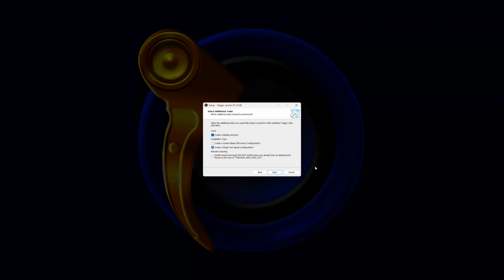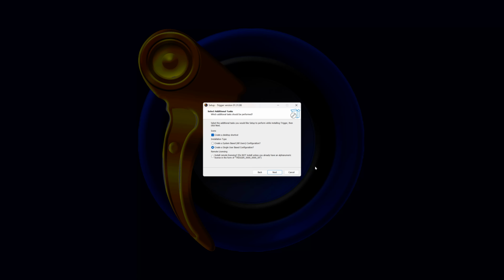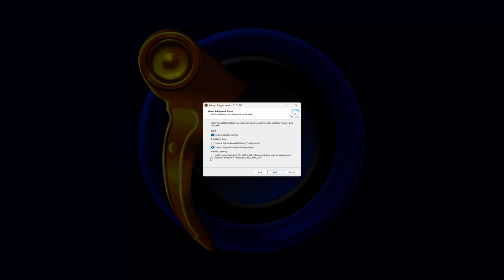Trigger 2MT 108 Installation (Setup) Procedure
An explanation of the options that are presented during the Trigger Setup (Installation) procedure.